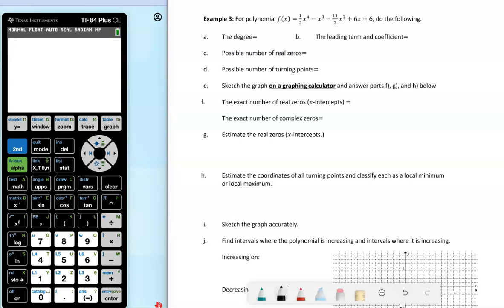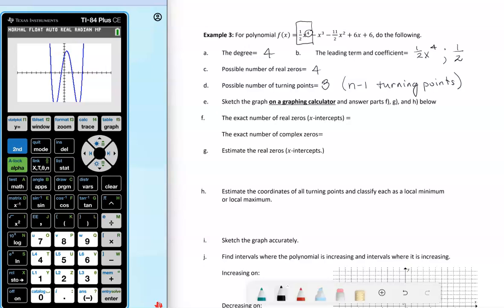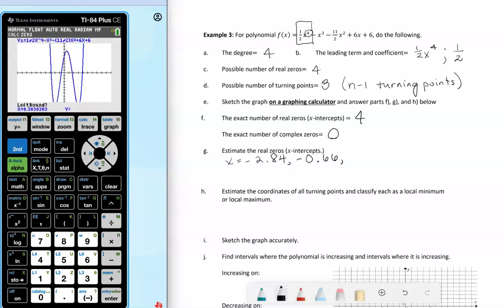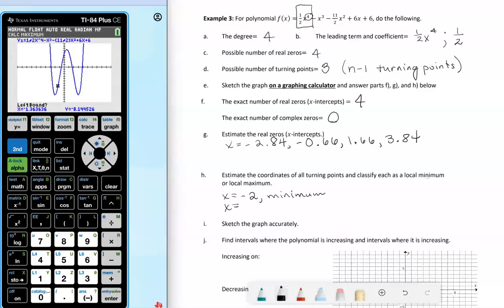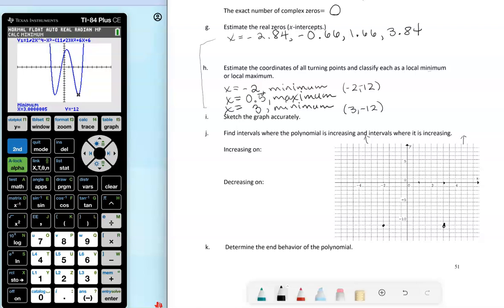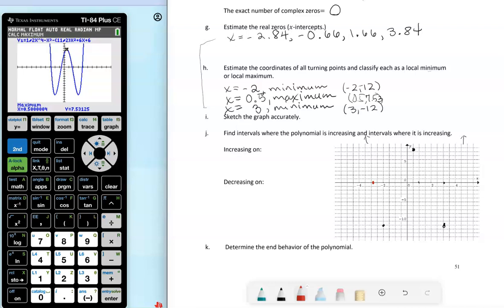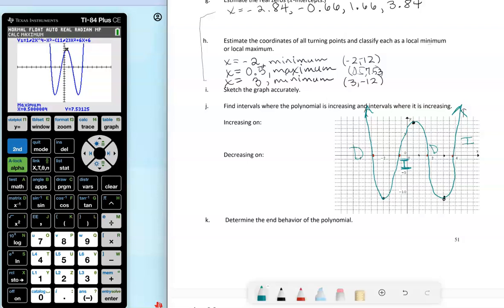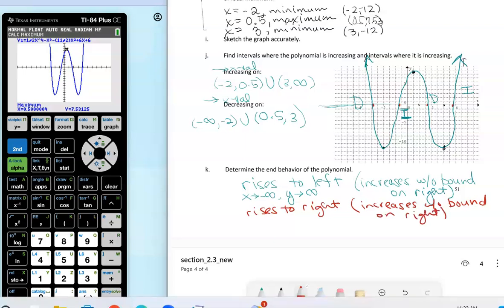CASec2 3Part2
Lecture Video